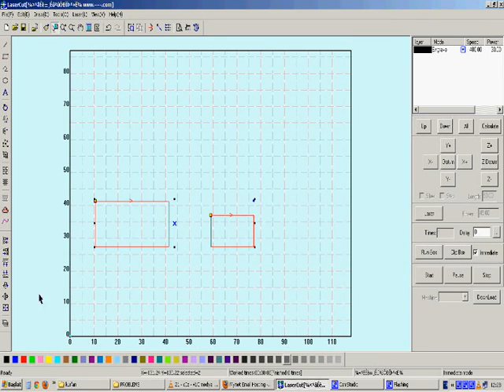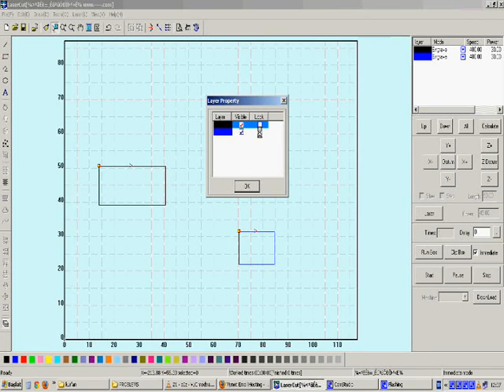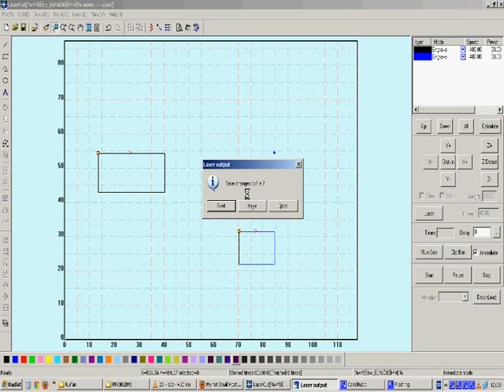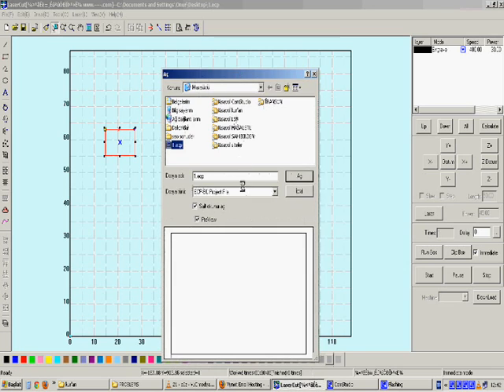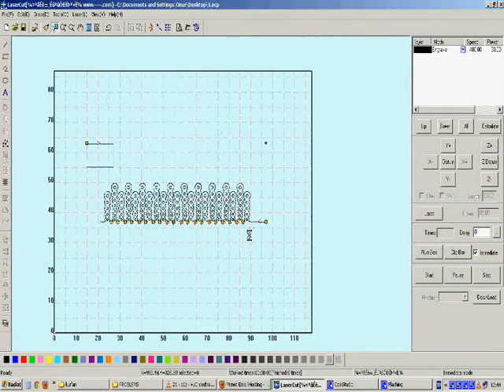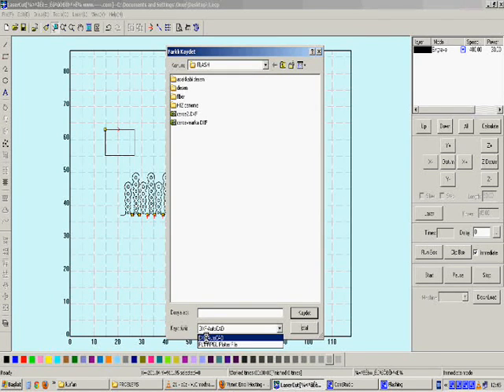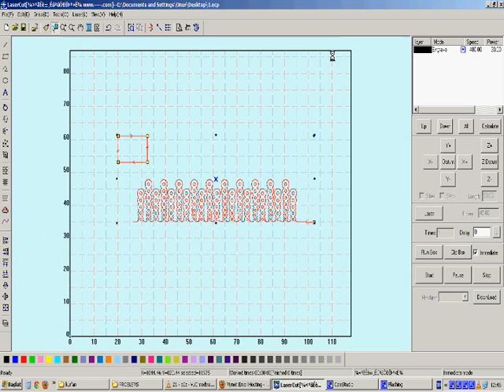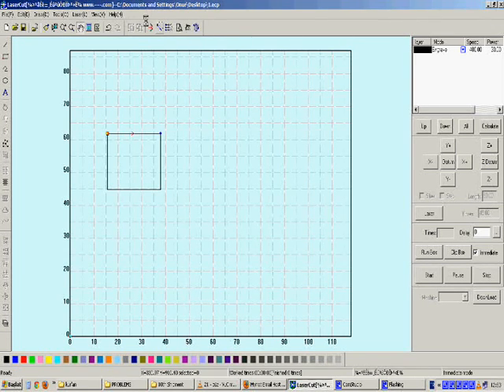LaserCut 5.3 Software Tutorial Part3 (English)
LaserCut 5.3 Software Tutorial. Everything you need to know to operate your laser cutting and engraving machine.How to make drawings, set machine options parameters , laser cutting power, speed adjustment, download and export files.